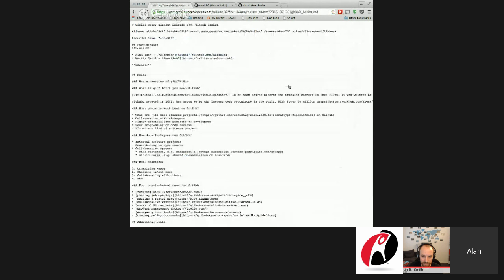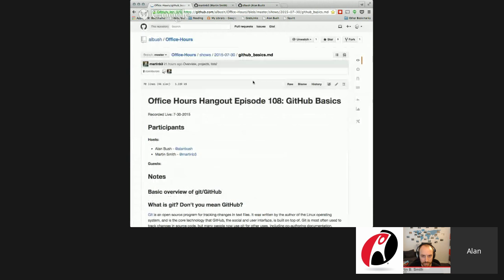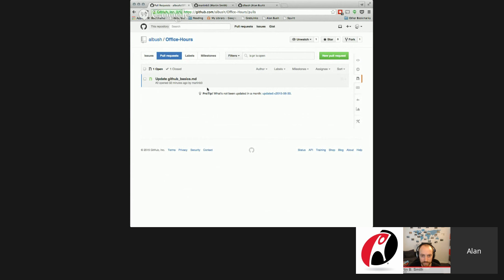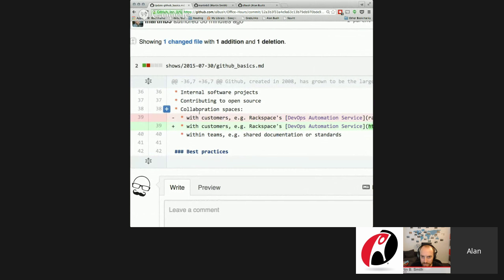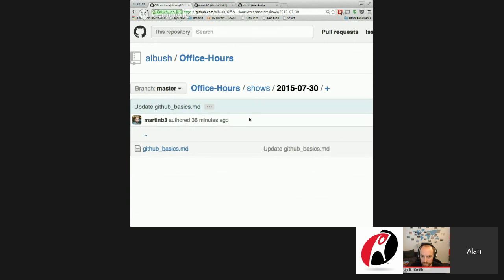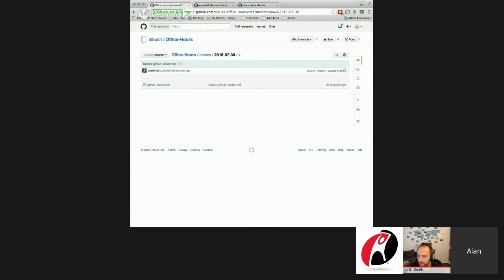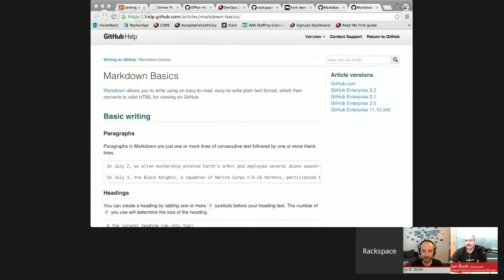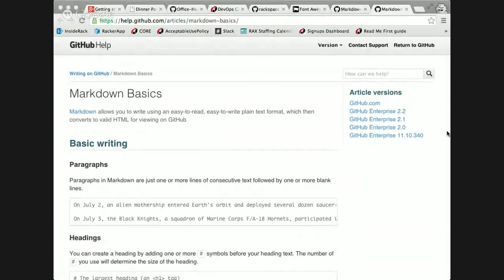Getting started with GitHub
It's time for our next weekly Office Hours Hangout. This week +Alan Bush is joined by guest host Martin Smith to discuss getting started with GitHub. Martin is a DevOps engineer and has years of experience hosting his own projects on GitHub, as well as collaborating with Rackspace customers via GitHub. If you're considering using, or increasing your use of GitHub, this is a great place to start.

* Basic overview of git/GitHub
* How to get started on GitHub
* Best practices
* How to collaborate via GitHub
* Fun, non-technical uses for GitHub

Join us live to be part of the conversation. Use CloudQA  to submit comments and questions via Twitter.